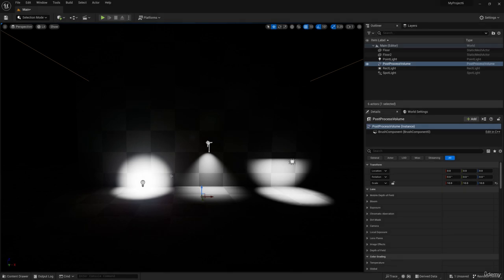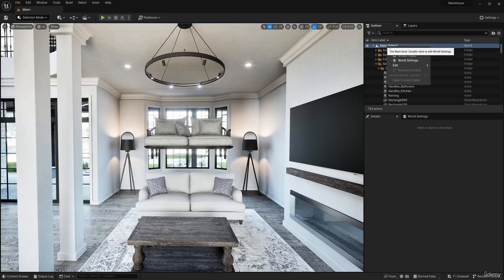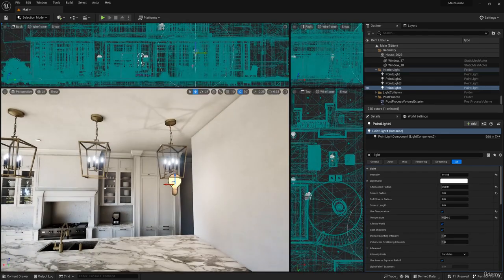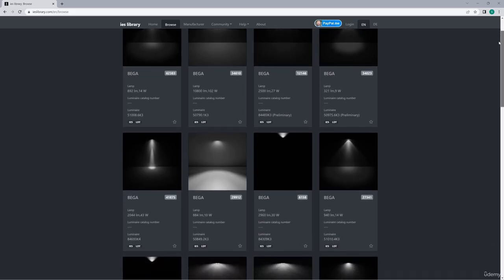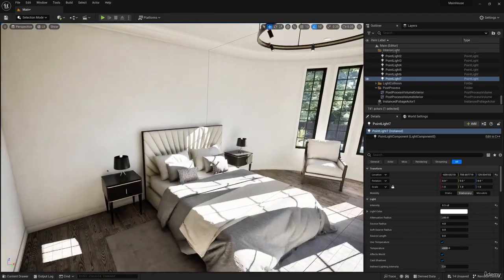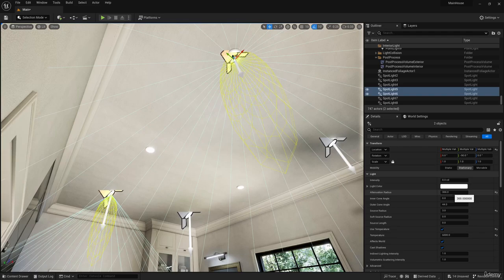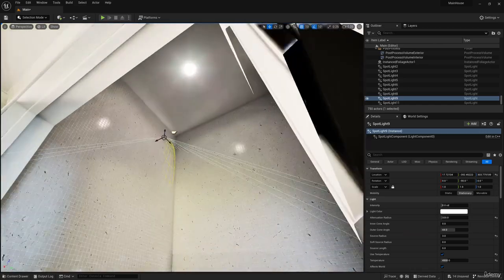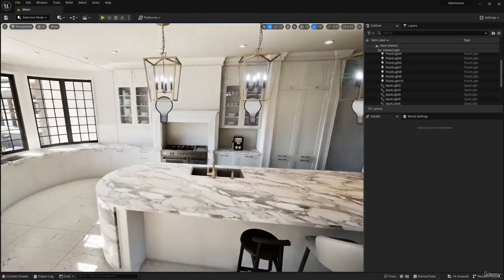23. Interior Artificial light Settings/XZ Architects Data